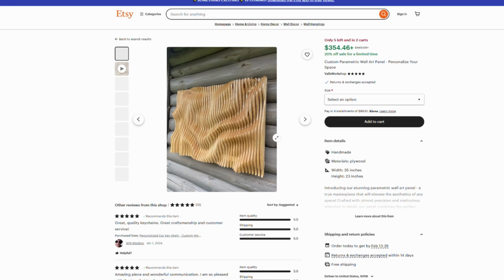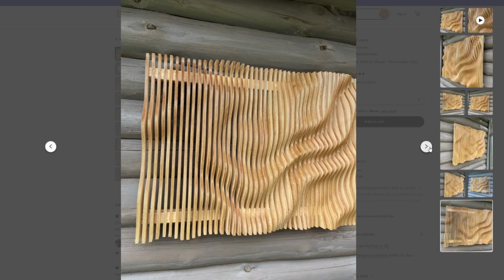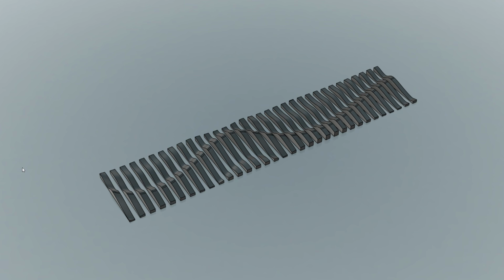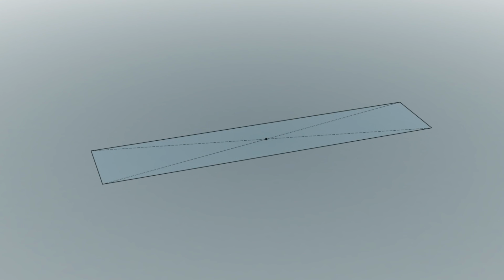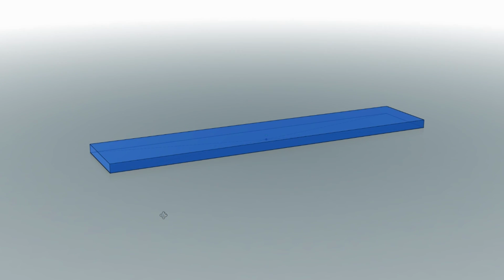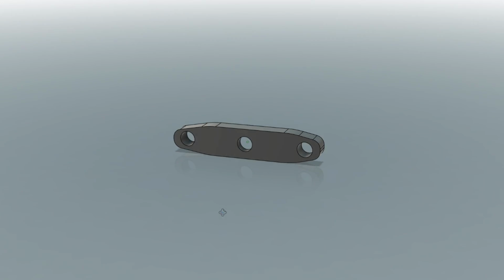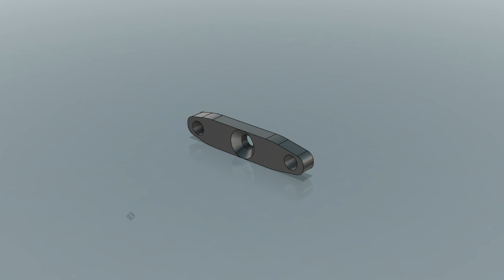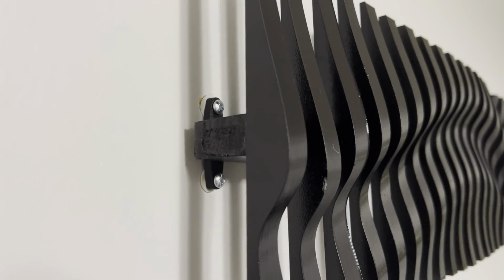DIY - 3D Printed Parametric Wall Art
00:00 Intro
00:53 Making the 3D Model
02:12 3D Printing and Assembly
02:53 Painting
03:27 First Attempt at Wall Mounting
03:50 Second Attempt at Wall Mounting
04:00 Final Piece
04:32 Second Way to 3D Model Parametric Wall Art
05:13 Outro